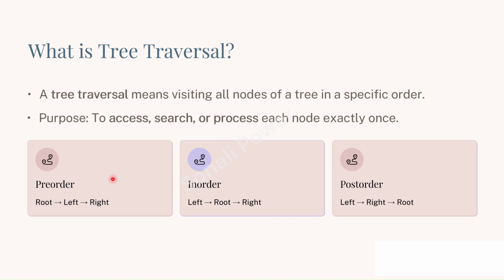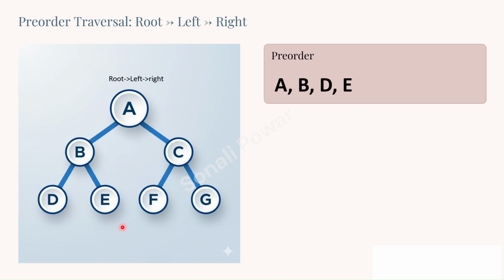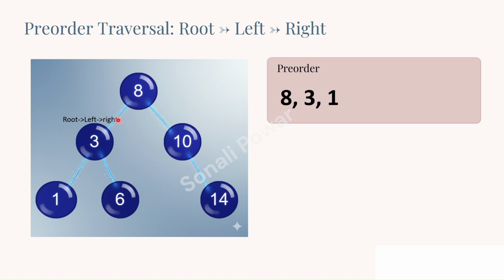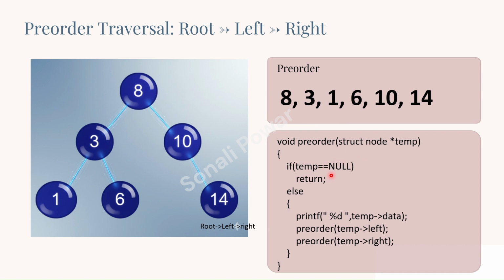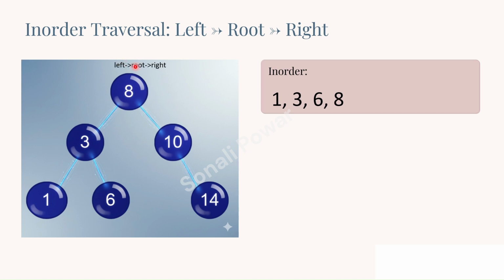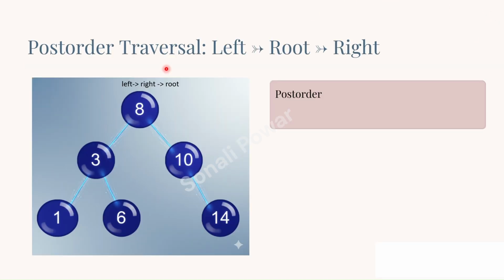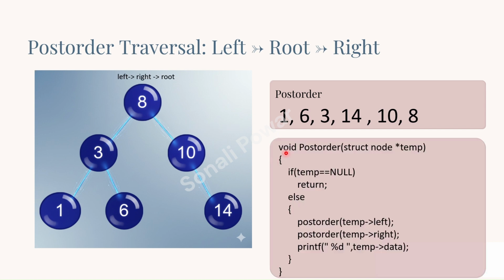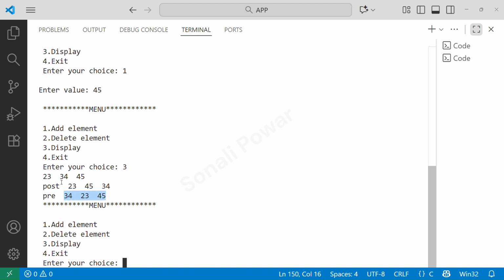Tree Traversal Explained | Preorder, Inorder, Postorder with Recursion in Data Structures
🔥 In this video, I explain Tree Traversals in Data Structures — including Preorder, Inorder, and Postorder traversal — with examples and step-by-step code execution.

🧠 Topics covered:
What is Tree Traversal?
Preorder, Inorder, and Postorder explained
Recursive implementation in C
Dry run of recursion and example outputs

📚 This video is perfect for students preparing for DSA interviews, college exams, or coding practice.